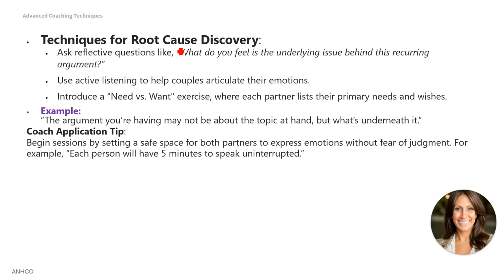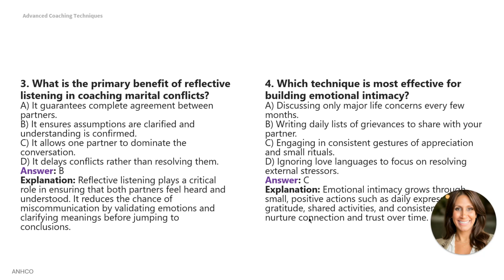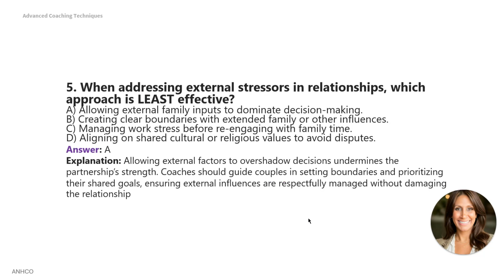Life Coaching Marital Conflict Case Studies | AHNCO Dual Health & Life Coach Certification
Dual health and life coach certification training includes advanced case based applications for complex relationship coaching scenarios. This lesson within ANHCO’s Advanced Dual Health and Life Coach Certification (ADHLC) examines how health and wellness coaching approaches are applied when working with clients navigating marital conflict, within strict ethical and professional boundaries.

You will learn how health coaches and life coaches use structured coaching frameworks, communication awareness, values clarification, and goal alignment to support individuals experiencing relationship strain. The lesson clearly differentiates coaching from couples therapy or counseling, emphasizing client safety, neutrality, informed consent, and appropriate referral to licensed professionals when needed.

This topic matters in real client sessions where marital conflict can significantly affect wellbeing, stress levels, decision making, and life direction. Coaches trained in professional coaching training standards are better equipped to support individual clients in clarifying priorities, strengthening self regulation, and making values aligned choices without mediating, diagnosing, or intervening therapeutically.

Positioned within a CPD accredited coaching certification, this lesson supports aspiring and experienced professionals seeking industry aligned preparation for advanced, sensitive coaching contexts. It forms part of ANHCO’s comprehensive health coach certification and life coach certification pathway designed to help coaches deliver credible, ethical, and outcome focused support from day one.

ANHCO’s Advanced Dual Health and Life Coach Certification (ADHLC) is a CPD accredited dual credential designed for practical coaching competency. You will build skills through 500 interactive lessons across 495 topics, supported by peer matching, live webinars, and applied simulations with tools, case work, and structured assessments. Choose an 8 to 16 week track or a longer self paced path while maintaining professional boundaries and evidence informed coaching standards.

👉 Access Health and Life Coach Training: app.anhco.org

The information provided in this video and throughout the illness coaching modules is for educational and informational purposes only. It is not intended as, and should not be considered, medical, clinical, psychological, diagnostic, or treatment advice.

Illness coaching does not replace licensed medical care. Viewers and clients should always seek the advice of a qualified physician or licensed healthcare provider regarding any medical condition, diagnosis, symptoms, medications, or treatment decisions.

Coaches trained through this program do not diagnose, treat, cure, or prevent disease, and do not provide medical or mental health services. Coaching focuses on education, lifestyle awareness, goal-setting, behavior support, and client empowerment, operating strictly within a non-clinical scope of practice.